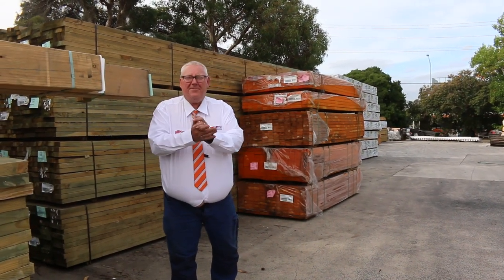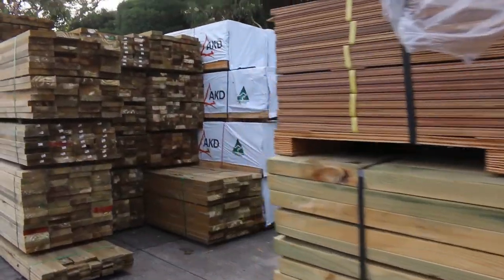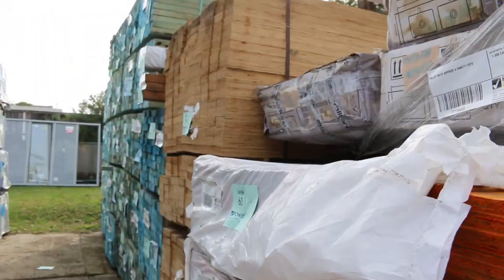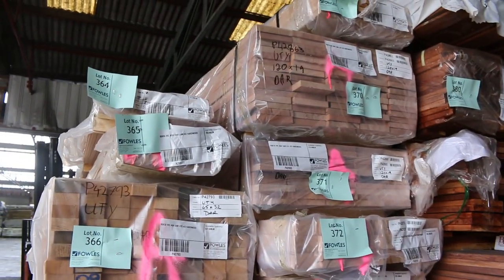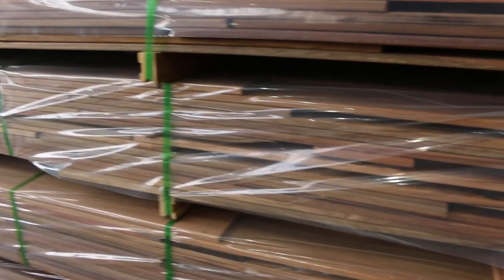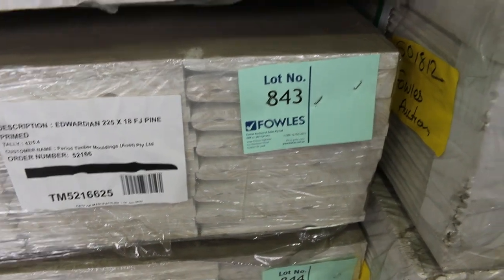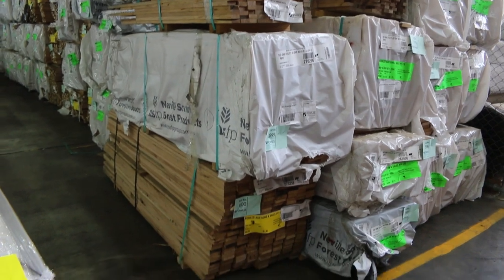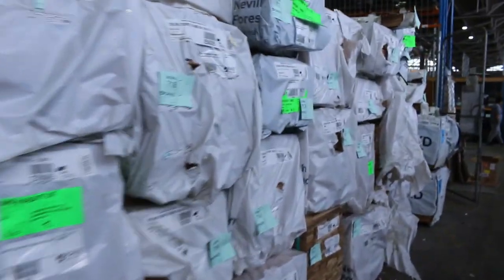Timber Auction 12 April